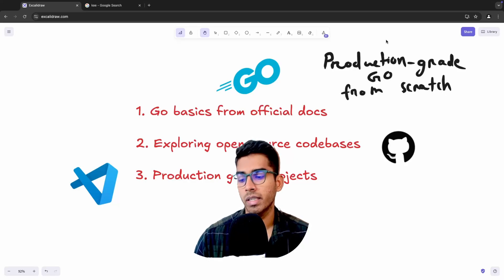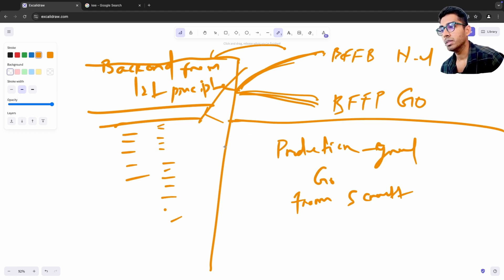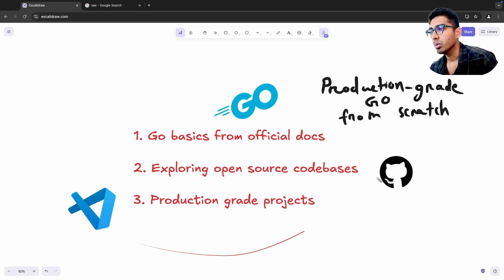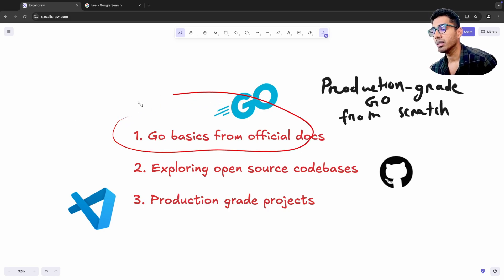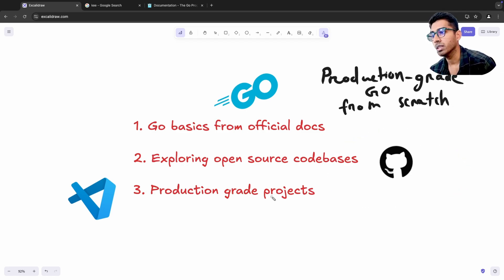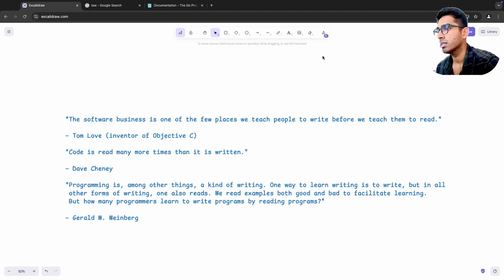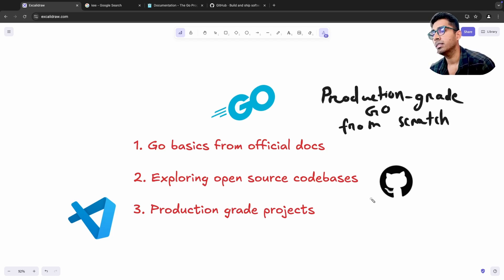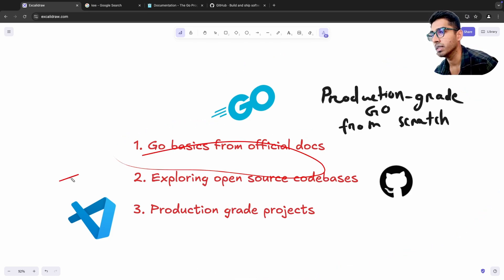Fastest and best way to master Go backend development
This is the announcement video of the new series "Production grade Go from scratch". In this video we understand what are the things that we are going to cover in this series and all in all what to expect from it.